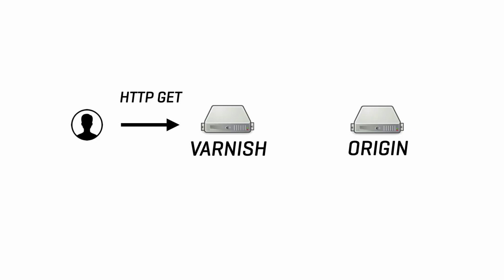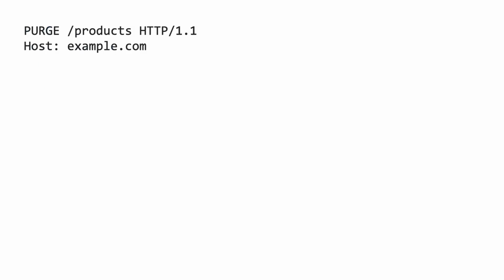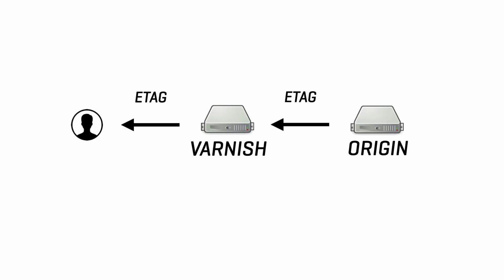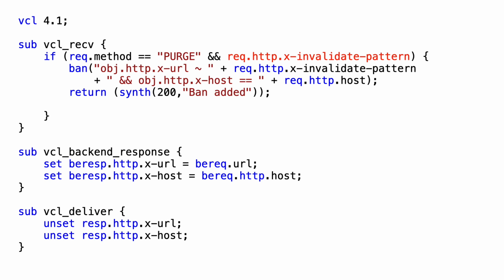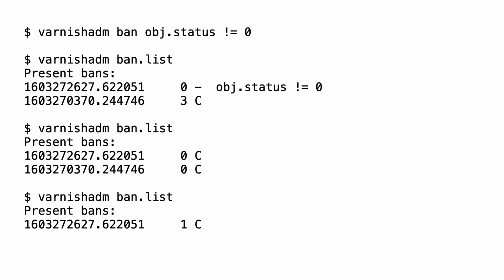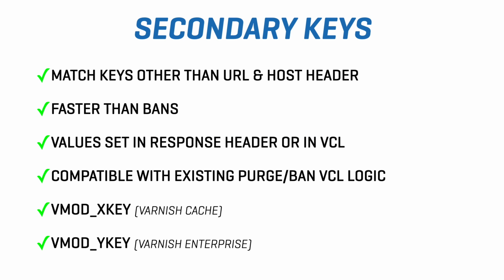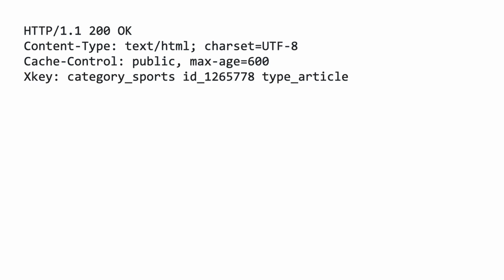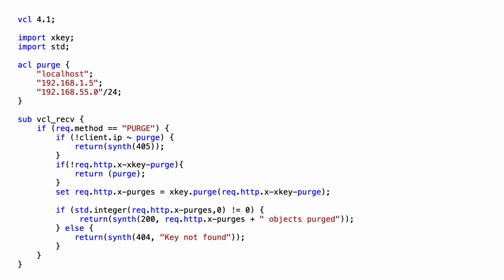Cache Invalidation: What it is and How to Implement It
Did you know that removing objects from the cache is just as important as storing objects in the cache? Keeping objects in the cache for too long can result in data inconsistency. Imagine breaking news not ending up on a news websites because the homepage is cached.

Luckily Varnish has some built-in invalidation mechanisms to allow applications to forcefully remove objects from the cache.

In this webinar we'll talk about:
- Purging
- Soft purging
- Banning
- Secondary key